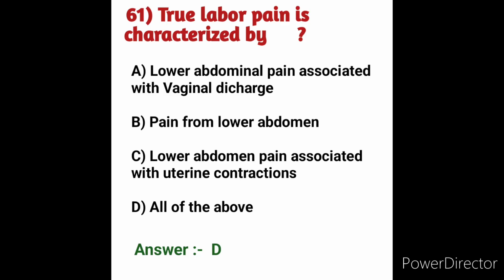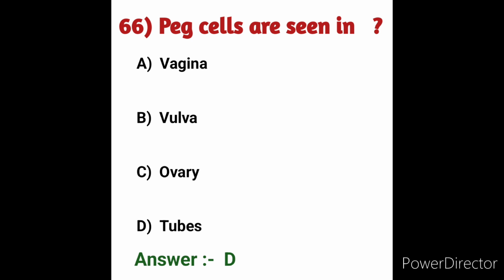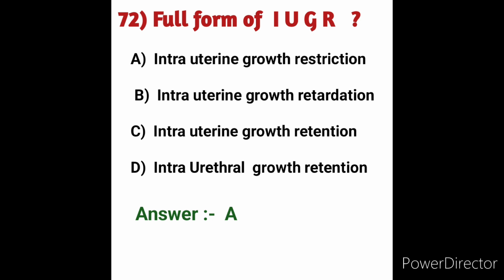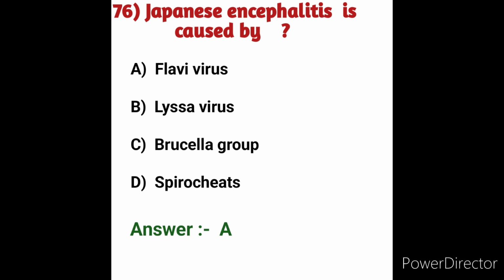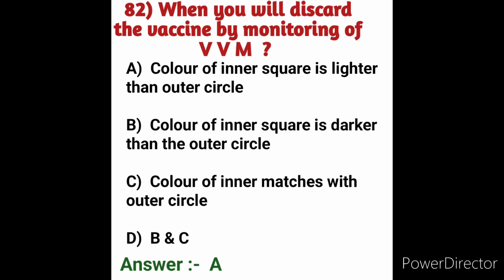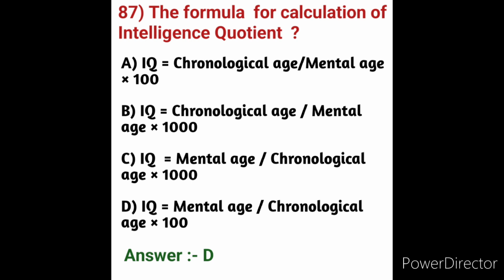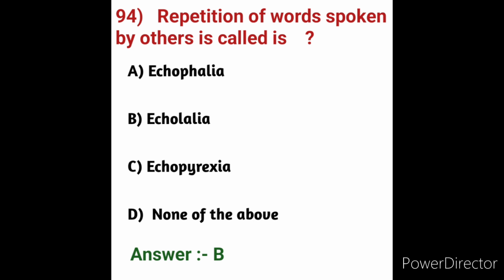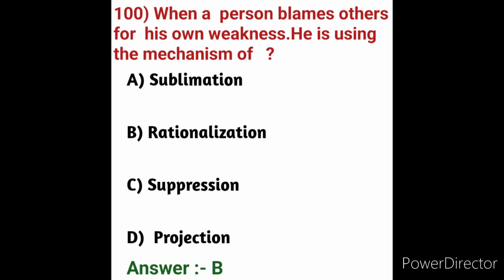January 2023 NHM Exam questions & Answer's PART - 3// for Staff nurses /RRB//UPSC EXAM preparation